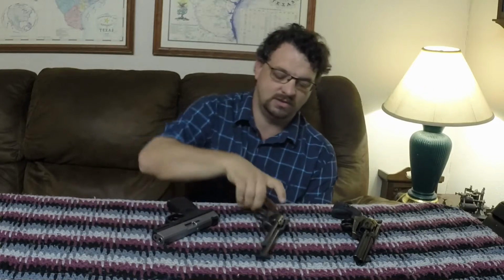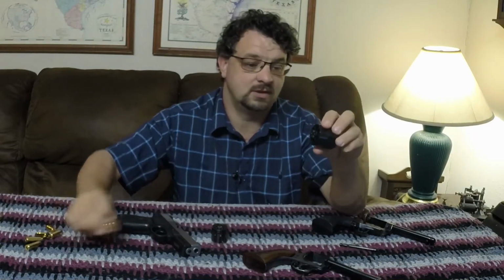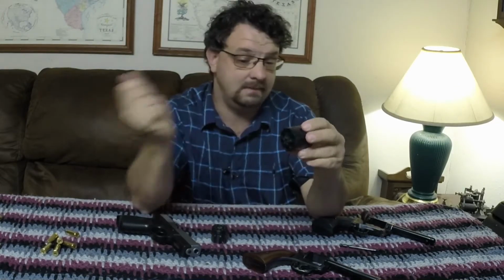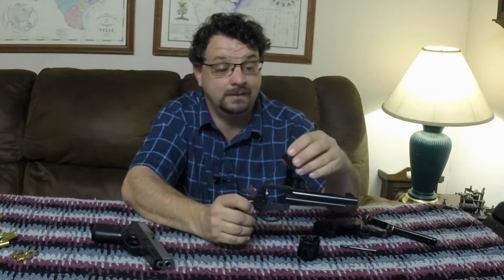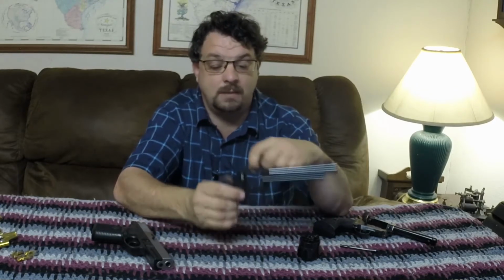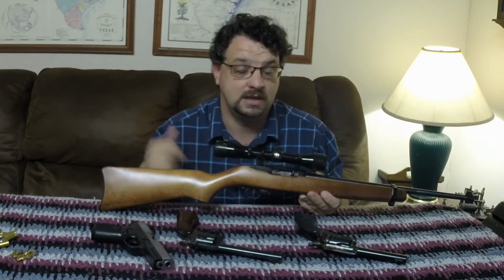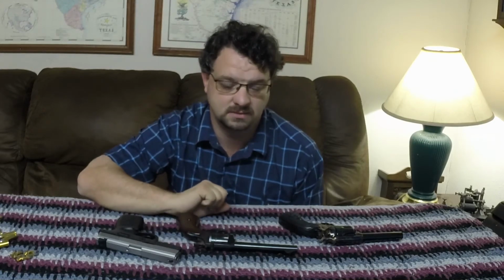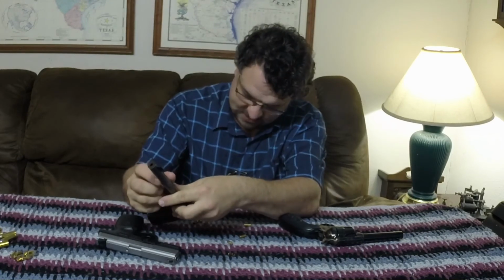Is It Safe to Dry Fire?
You sometimes hear that it's safe to dry fire a gun, and other times that it isn't. How do I know if it's safe? Take a look at this video for the answer!

Notes: I originally uploaded this video and set the wrong premier date (too early). Since it had already premiered, when it had the second one later it didn't show as a new video and got hidden. So I've re-uploaded it to get it a proper premier.